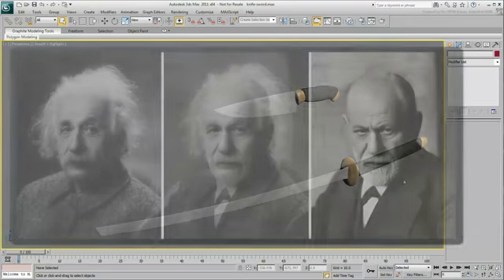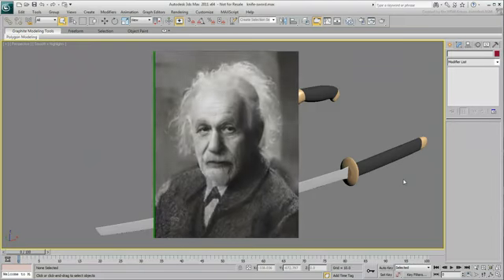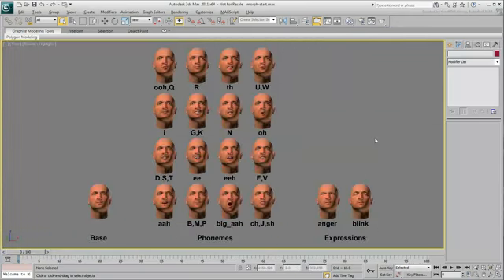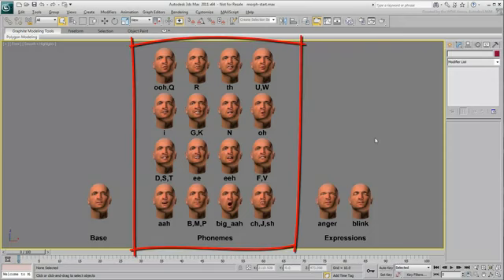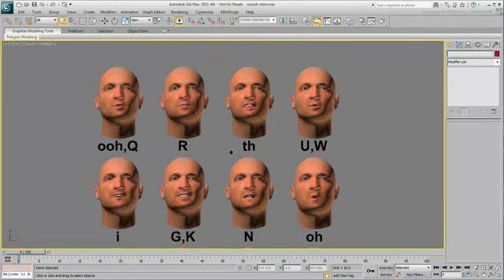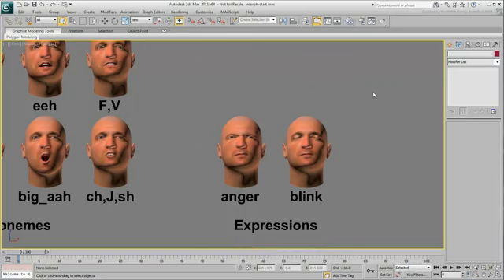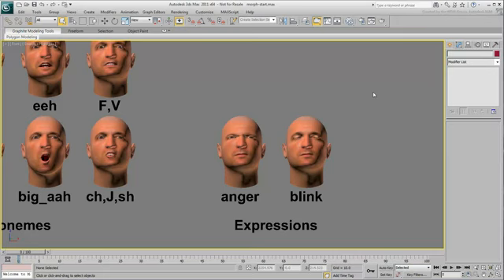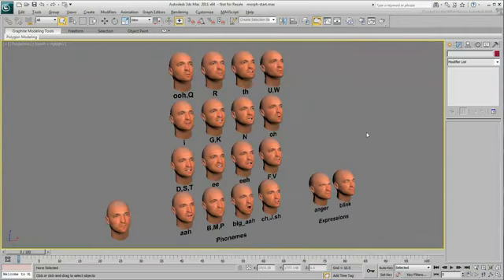1 Animating the facial expressions using morpher modifier part1 - 3Ds Max Studio Tutorials